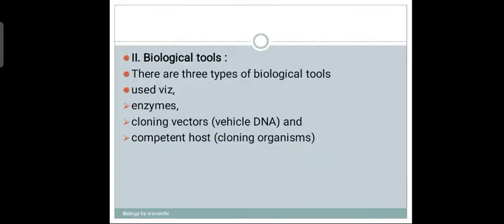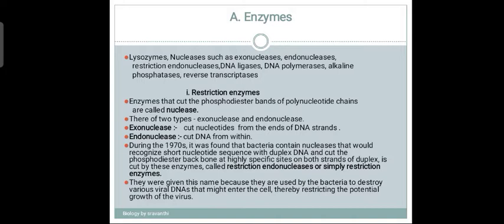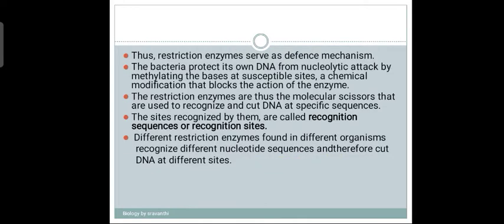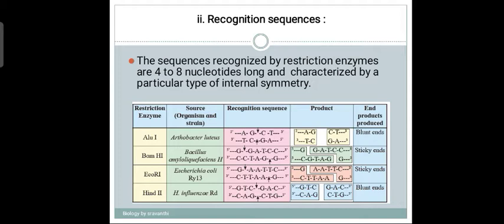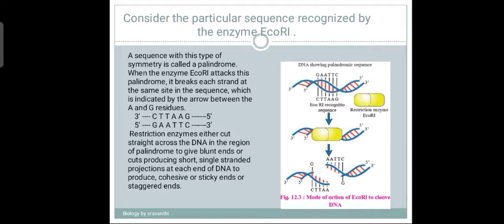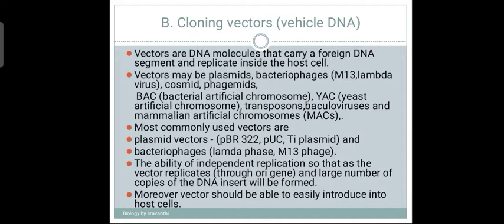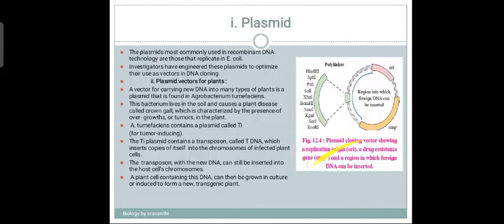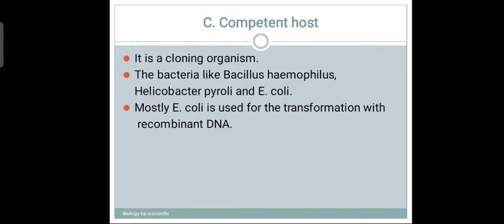biotechnology/biological tools used in rDNA technology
biotechnology - biological tools involved in rDNA technology- restriction enzymes, cloning vector and cloning organisms .